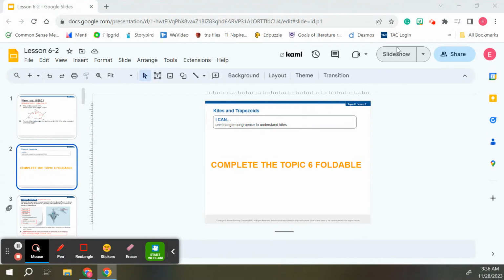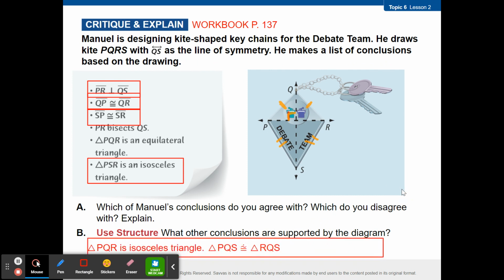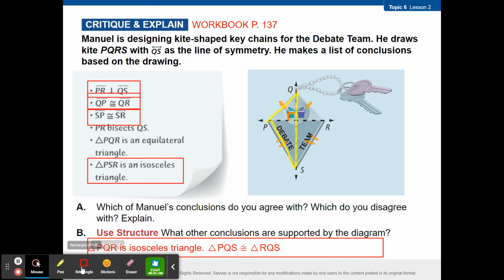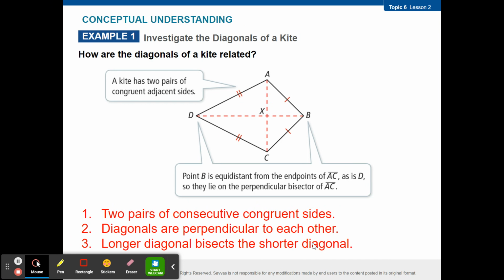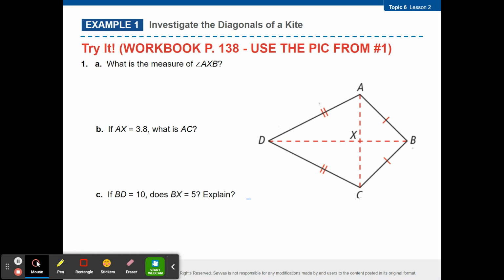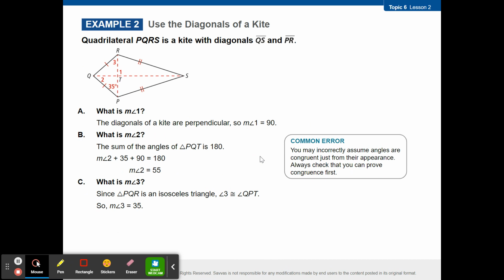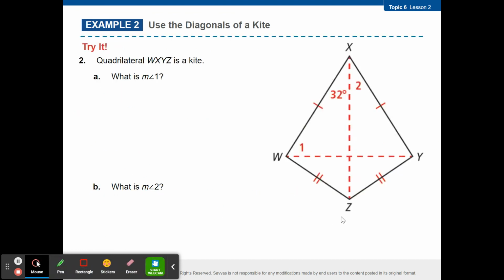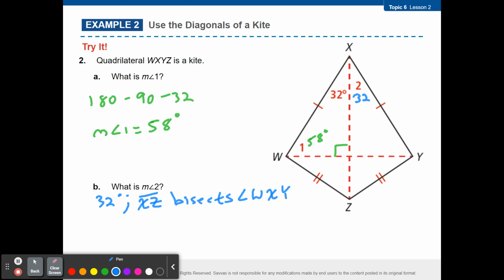GH: Lesson 6.2 Day 1 (Properties of Kites)